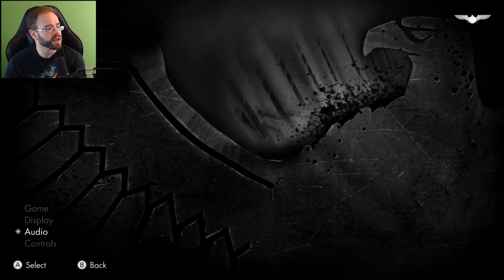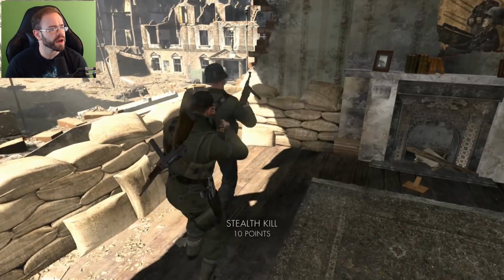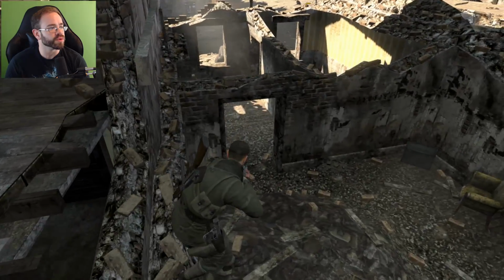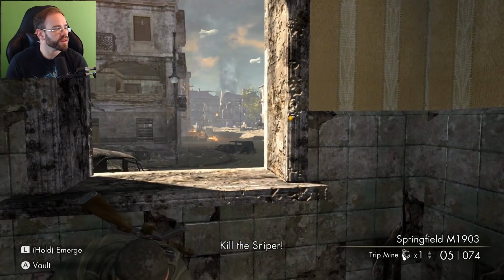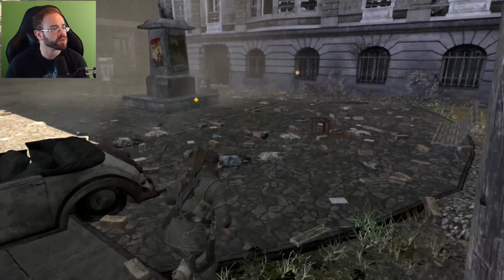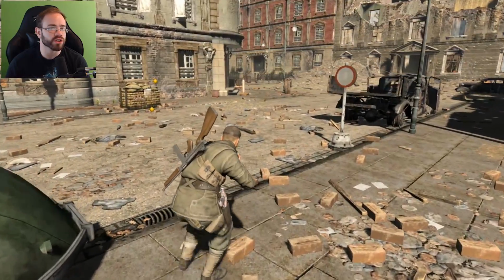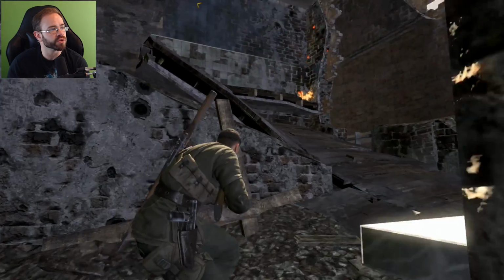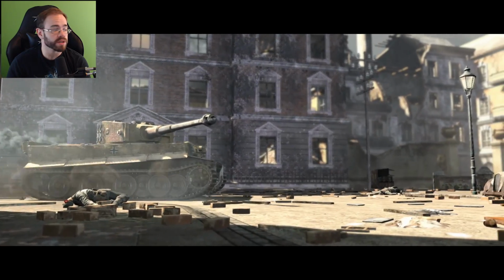Sniper Elite V2 Remastered Nintendo Switch - How Does It Play?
Sniper Elite V2 Remastered is coming out this month and it's making its way to all platforms including the Nintendo Switch. Today we are taking a look at a level in the game as a preview to show how the game runs and looks on the Nintendo Switch.